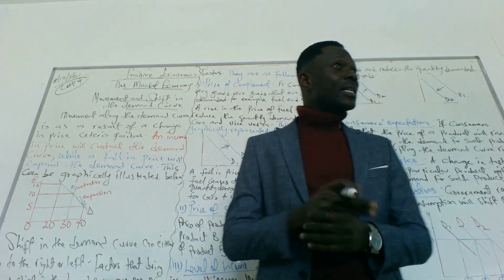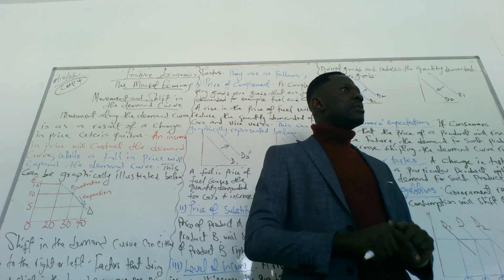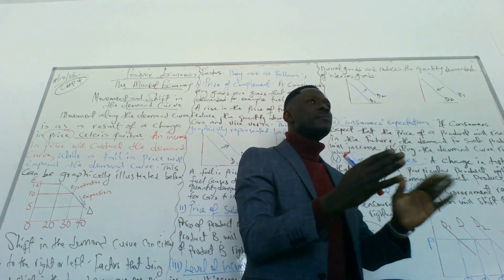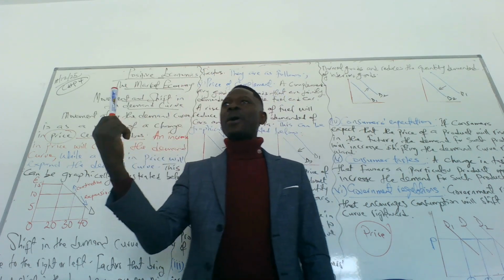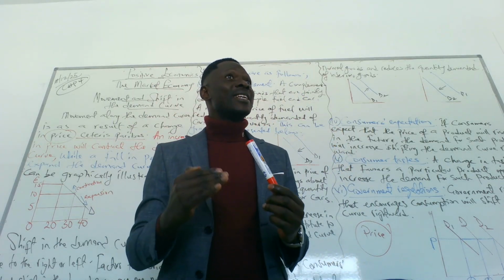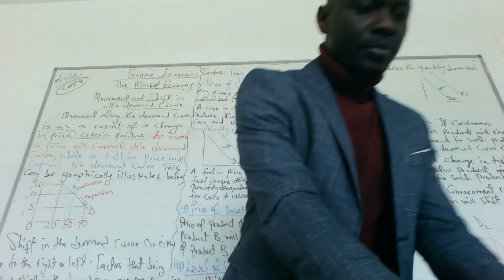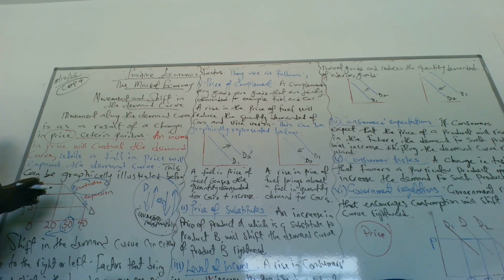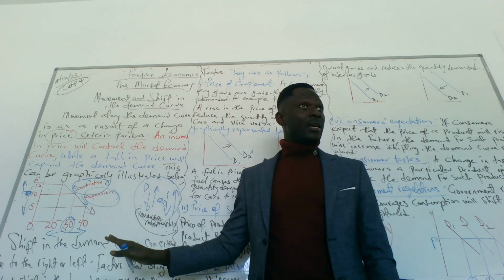Positive Economics(Movement along the Demand Curve)